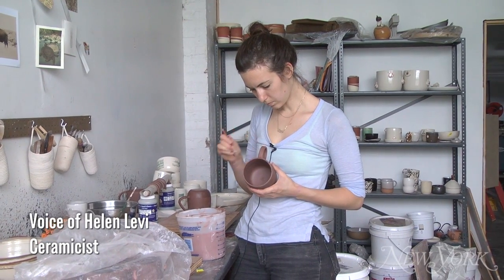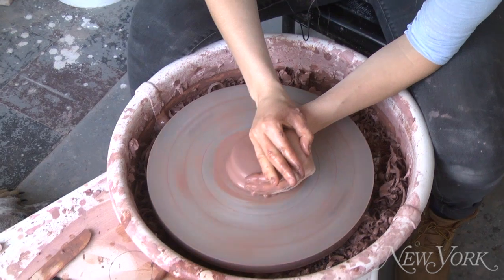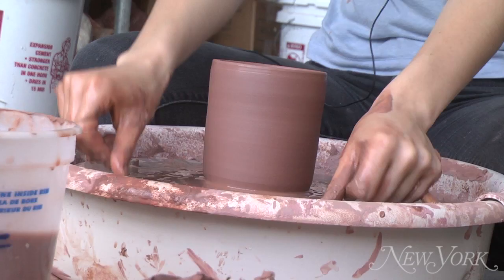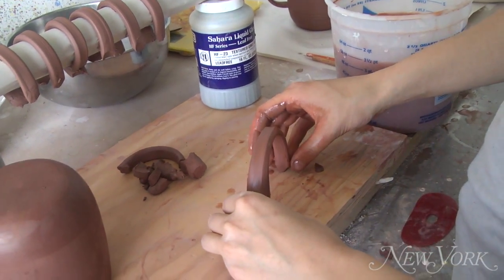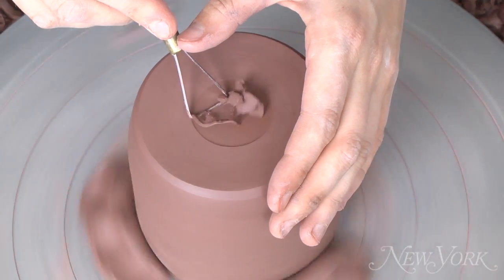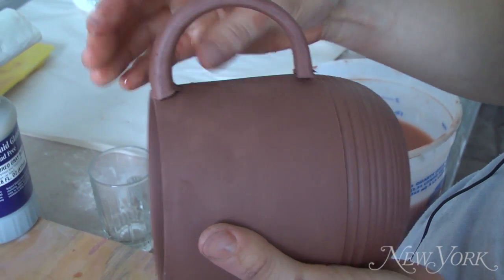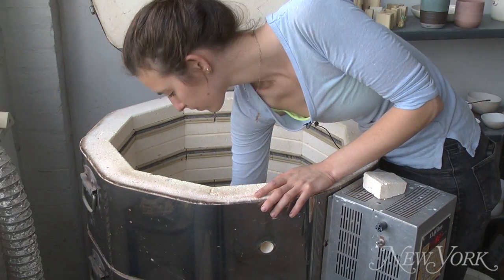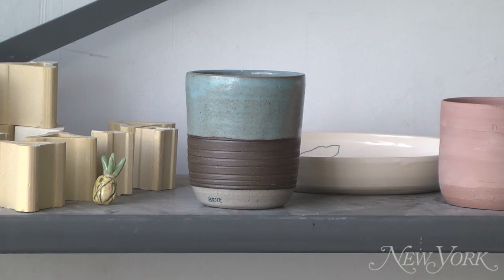How To Make a Ceramic Mug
A step-by-step tutorial from ceramicist Helen Levi, as part of our Everything Guide To Urban Claymaking